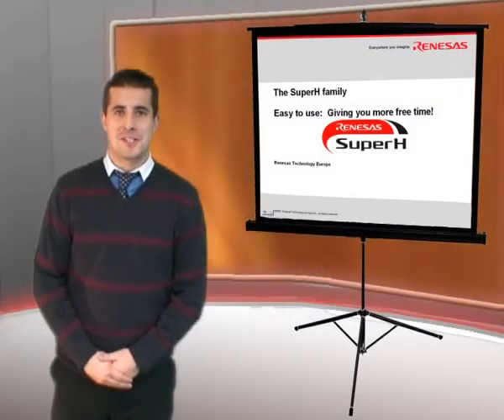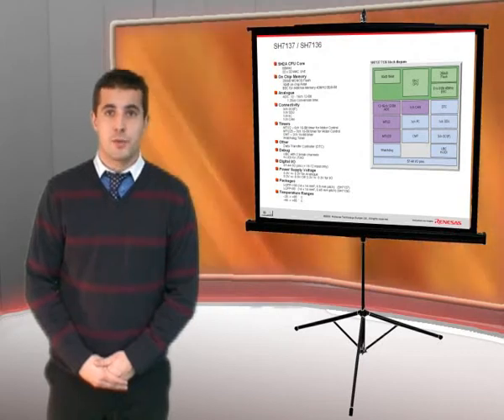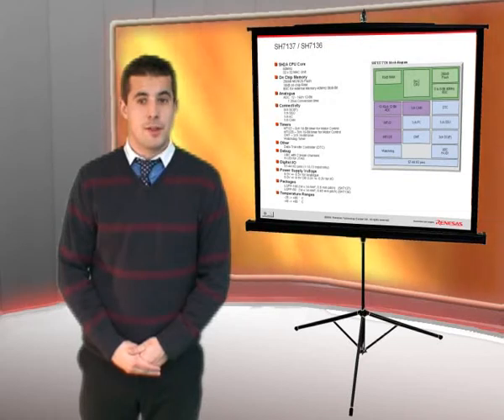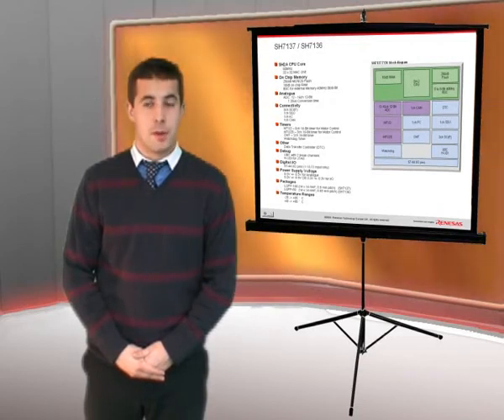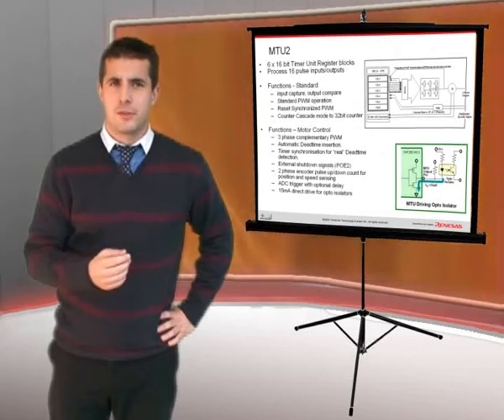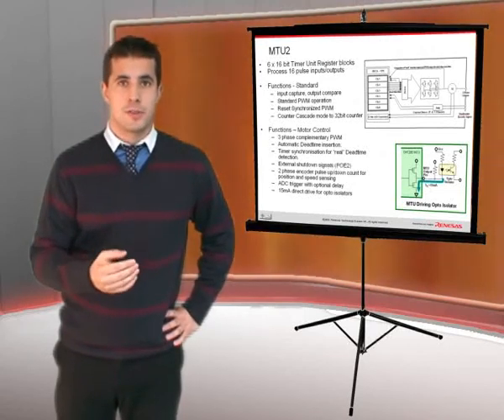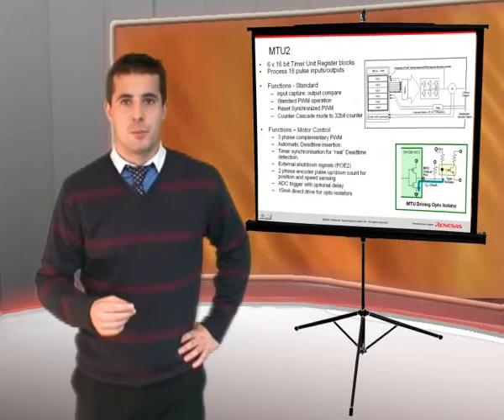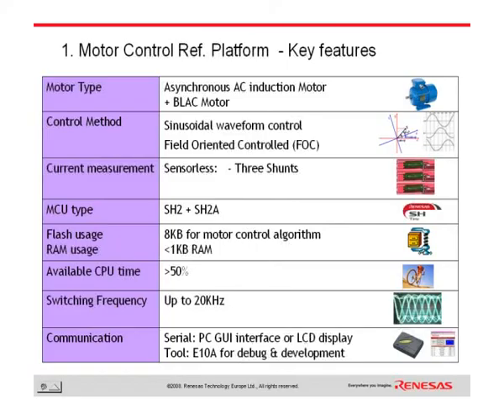Renesas SuperH Easy to Use SH7137 and 7136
Were going to focus on the superH, the 32bit high performance RISC microcontroller and microprocessor families.  The SuperH has been designed to make you life easier. Simple programming tools, reference diagrams, and great support means, that no matter what you do in your free time youll be able to do more of it with the SuperH.